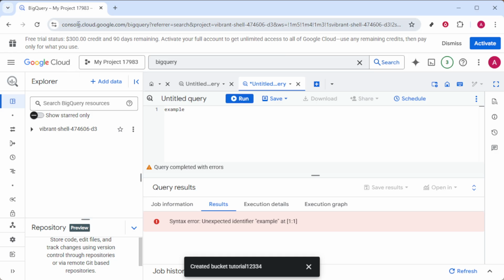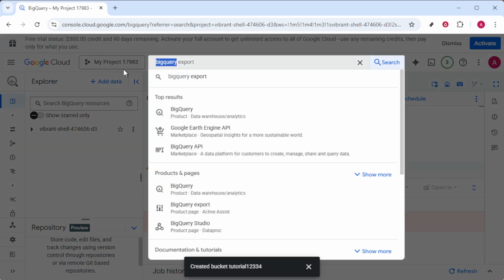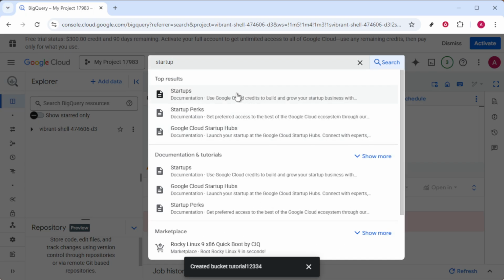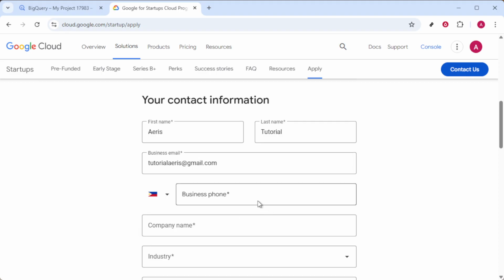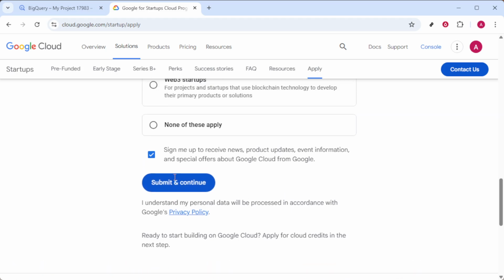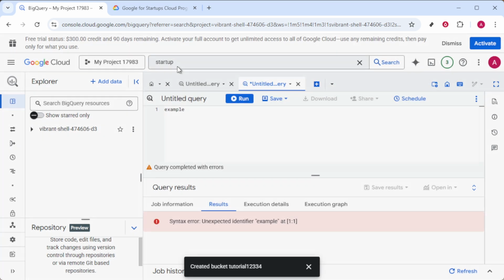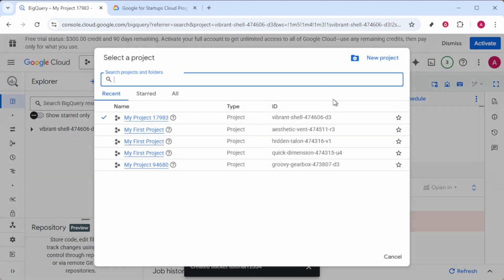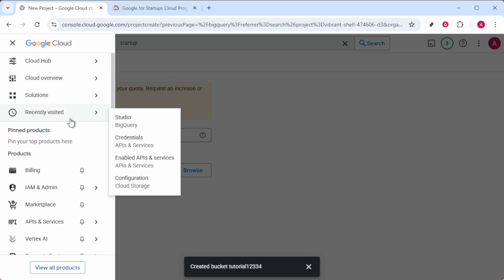How To Use Google Cloud Platform for Startups (Full Tutorial)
Learn how to use Google Cloud Platform for startups quickly and effectively with this full step-by-step tutorial. Perfect for entrepreneurs, developers, and small business owners who want to leverage GCP services to build, scale, and manage their startup projects. Follow our guide to explore cloud tools, set up projects, manage resources, and optimize your startup’s infrastructure on Google Cloud.